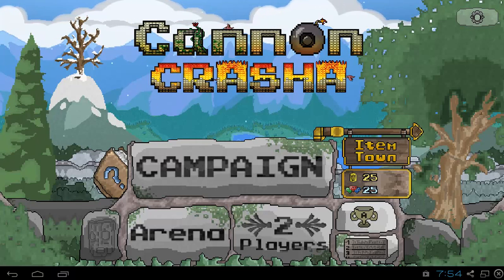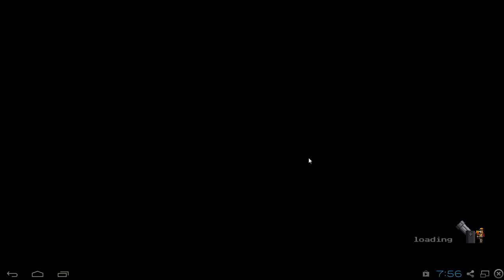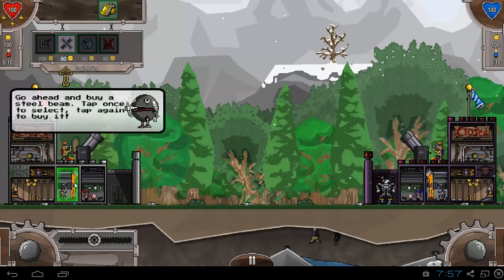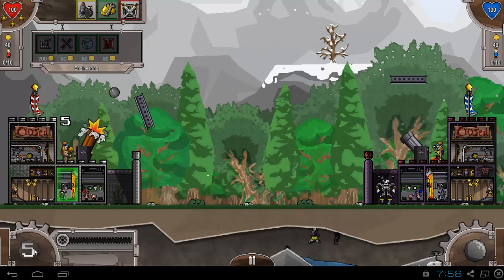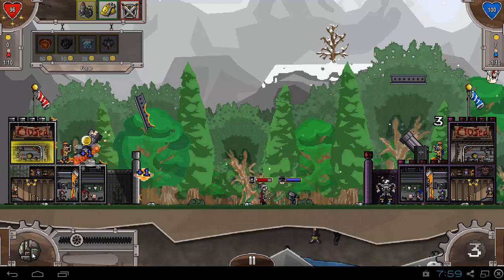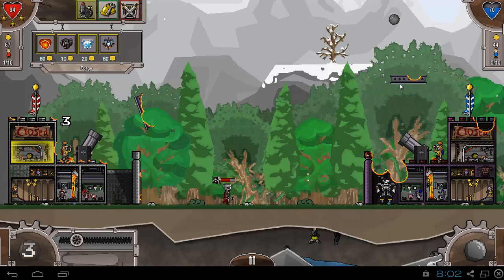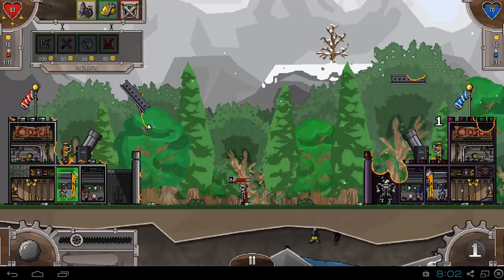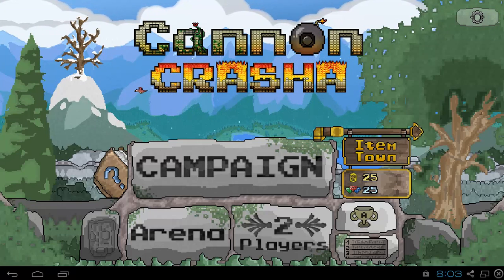Cannon Crasha for Android, the cannon game that kicks Angry Bird's tail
Cannon Crasha is a game where two opposing castles fight against each other on a battlefield. The goal is to destroy the enemy with a comically large cannon, armed units and a plethora of spells!
Each castle's destruction is shown in real time and allows you to plan your cannon shots carefully by using the right artillery, taking into account the constantly shifting wind and aiming for the essential parts of your enemy's castle. Under your command you have armed units that can be rushed towards your enemy and also defend yourself with various maneuvers and spells.

Cannon Crasha is an addictive game and these are some of the reasons you'll love it too:
- 40 different levels that span over 4 unique worlds when you play the campaign
- Interactive comics & witty dialogues throughout each campaign make the game more enjoyable
- 3 game modes, Campaign (fight against the AI), Arena and 2 Players (fight against a friend in multi-player mode on tablets)
- In-game store that lets you buy visual upgrades (vanity store) and also consumable items
- Achievements that unlock rewards & competitive leaderboards via Google Play Services.
- Custom soundtrack, featuring a unique mix of chip-tune & orchestral music.
- Detailed pixel art with lots of colors, charm & Easter eggs.
- 20+ hours of content filled with unlockables and secrets, can you find them all?